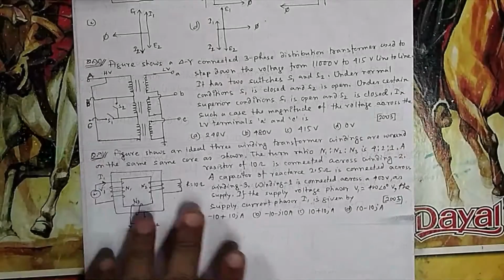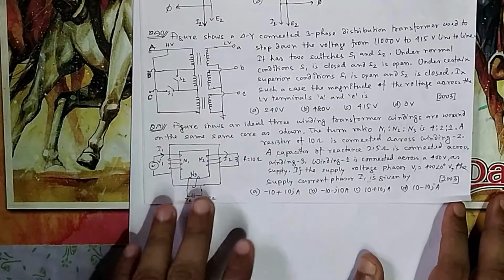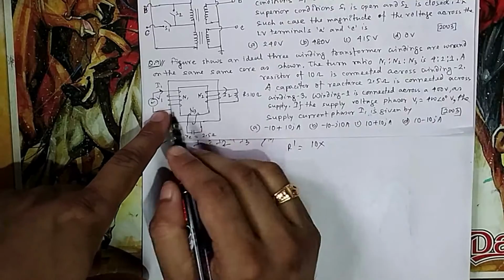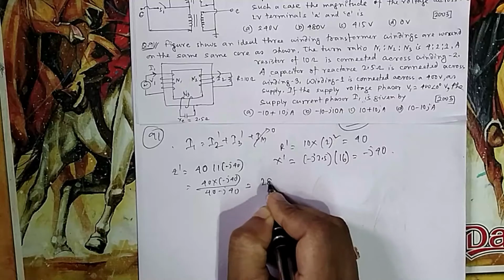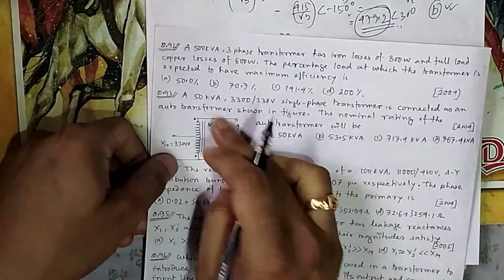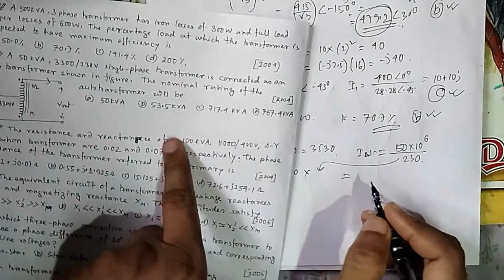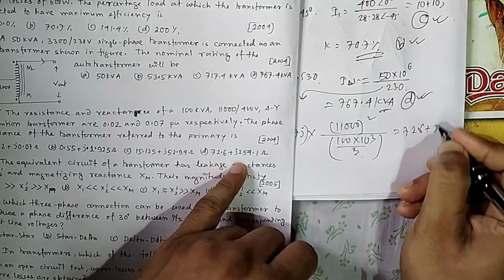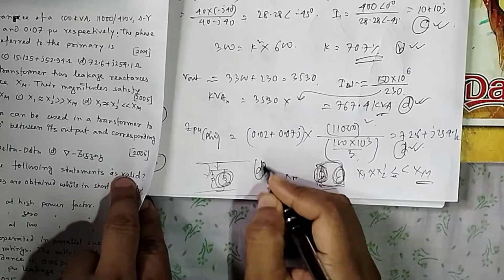Lecture 19: Solution of previous years GATE questions w.e.f1992 on Electrical Machines(Q.91 to Q.95)